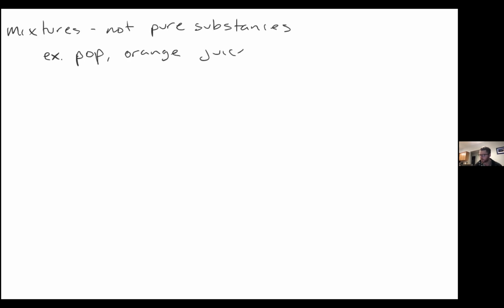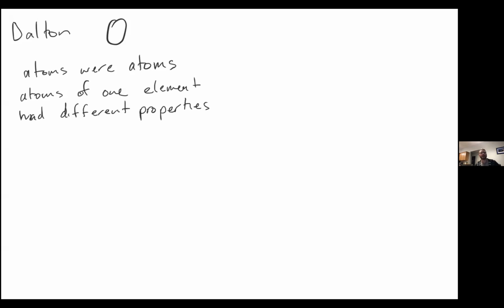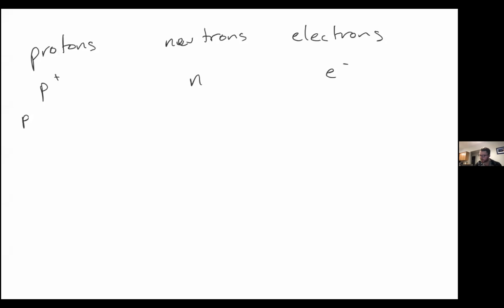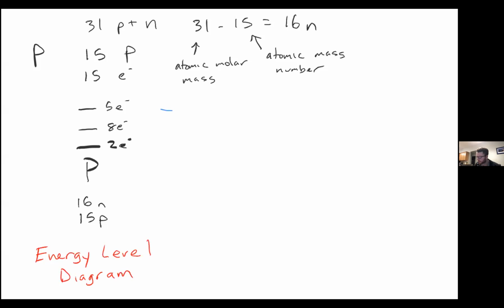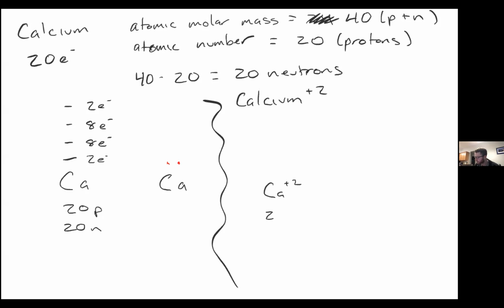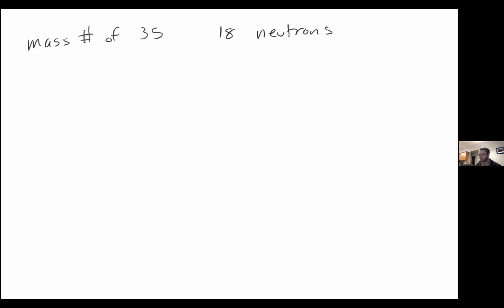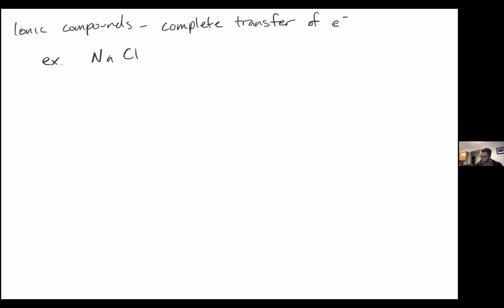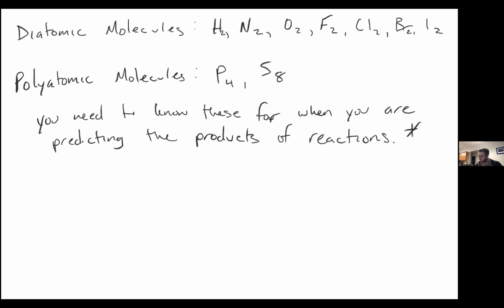Chem Review Section 1